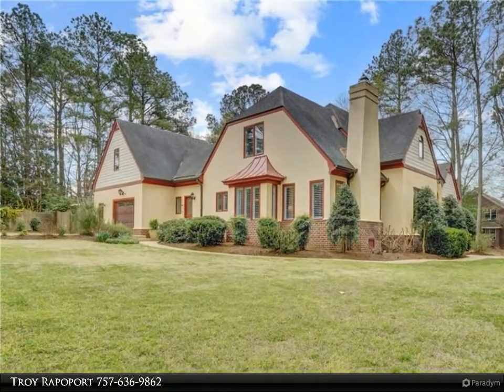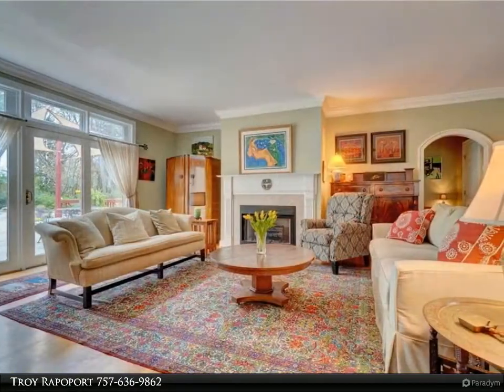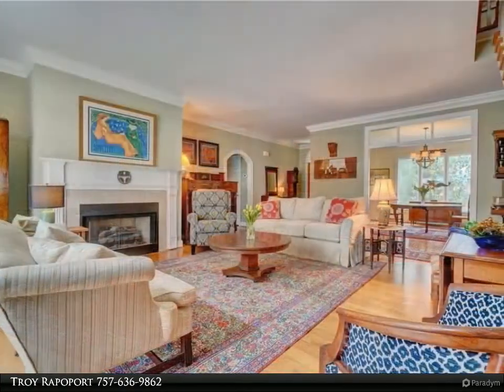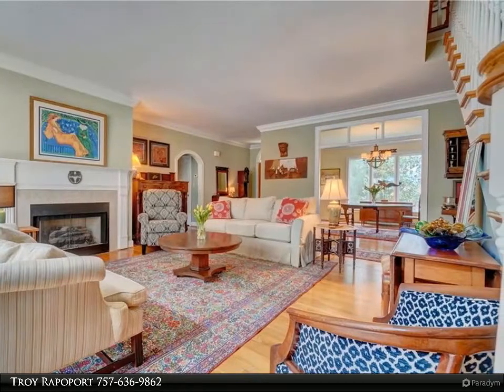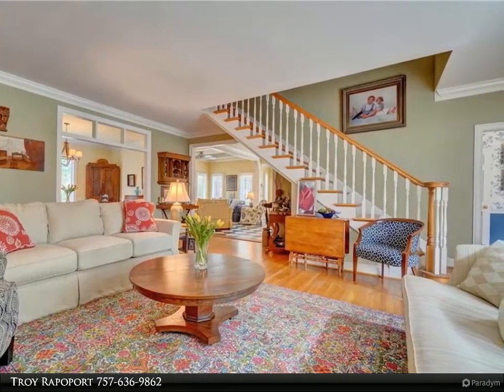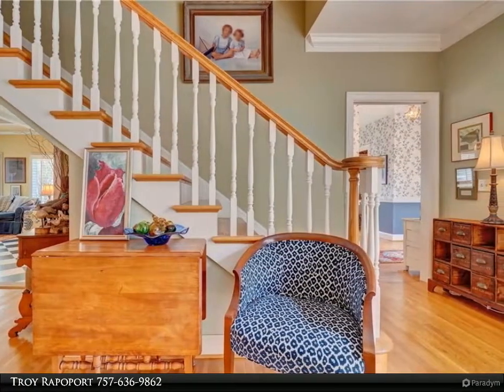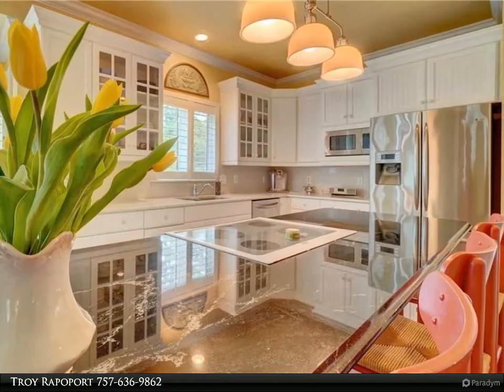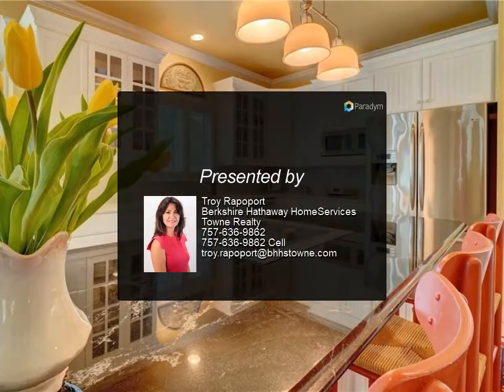Homes for Sale - 532 E Riverview DR, Suffolk, VA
Located in sought-after neighborhood of Riverview. Old world cottage charm & architectural details throughout this custom built home. Flooded with natural light, kitchen area includes ceramic tile, granite island, silestone counters, stainless appliances, breakfast nook & keeping room w/wood fireplace. Kitchen opens to dining and huge living room w/gas fireplace and gleaming hardwood floors that lead to deck and in-ground pool surrounded by music from Sonos system & mature gardens for ultimate privacy. First floor en-suite views pool & garden. Upstairs are 4 bedrooms and 2 full baths overlooking over an acre of mature trees & backyard oasis. Great for entertaining and family!

3 full bath, 1 half bath

Troy Rapoport
Berkshire Hathaway HomeServices Towne Realty